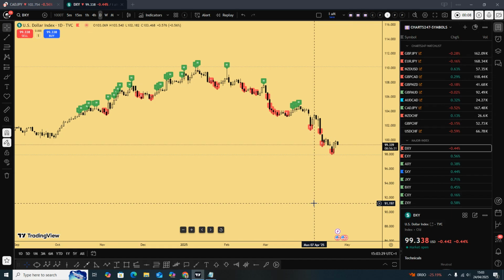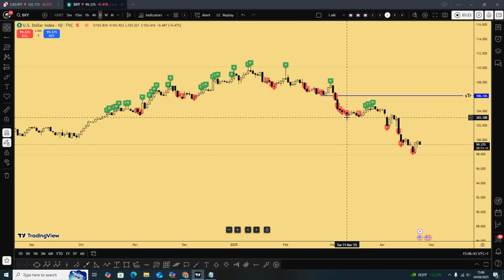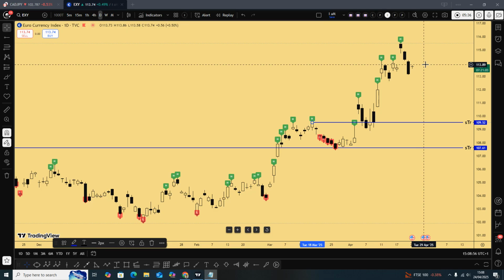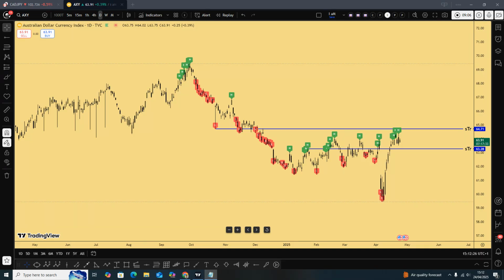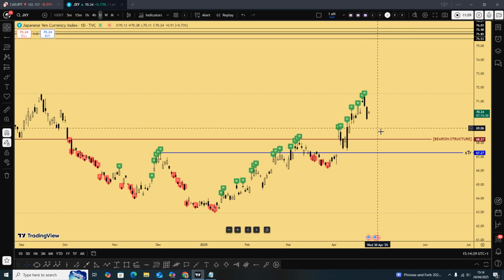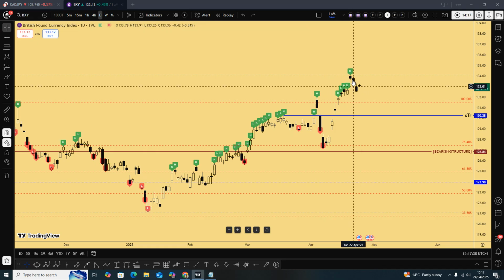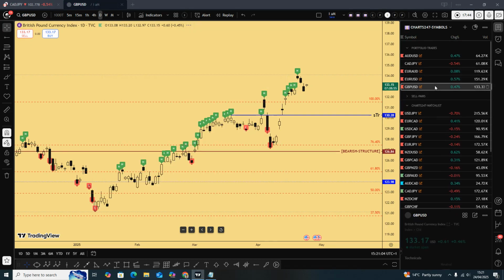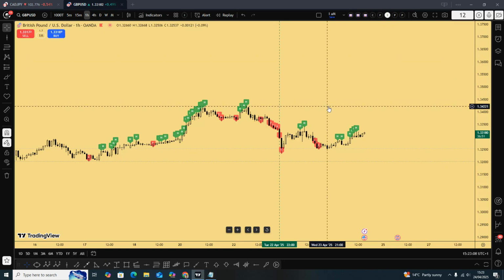Advanced Market Analysis of Major Currency Indexes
In this video, I present an in-depth forex market analysis using the TradingView platform, focusing on the major currency indexes. This type of analysis helps you understand the macro trends driving currency strength and weakness—crucial knowledge for smart money traders and trend followers.

📊 Currency Indexes Analysed:

🇺🇸 US Dollar Index (DXY) – 🔻 Bearish / Downtrend

🇪🇺 Euro Index (EXY) – 🔺 Bullish / Uptrend

🇦🇺 Australian Dollar Index (AXY) – 🔄 Neutral / Ranging

🇯🇵 Japanese Yen Index (JXY) – 🔺 Bullish / Uptrend

🇬🇧 British Pound Index (BXY) – 🔺 Bullish / Uptrend

🧭 Pairing Opportunities Based on Analysis:

📈 BUY Bias: EURUSD, GBPUSD, GBPAUD
📉 SELL Bias: USDJPY, AUDJPY

⚠️ Note: These are directional biases based on index strength and should not be traded blindly. Use a multi-timeframe technical approach and validate setups with price action and market structure before entering trades.

Join my mentorship programme and get real-time guidance on becoming a consistently profitable trader.

00:00 Introduction
02:18 USD Index Analysis
04:23 EUR Index Analysis
06:41 AUD Index Analysis
09:18 JPY Index Analysis
12:02 GBP Index Analysis
15:09 Ranking And Pairing the Currencies
17:43 GBPUSD Multi-Timeframe Analysis